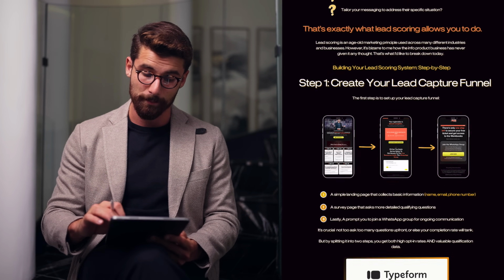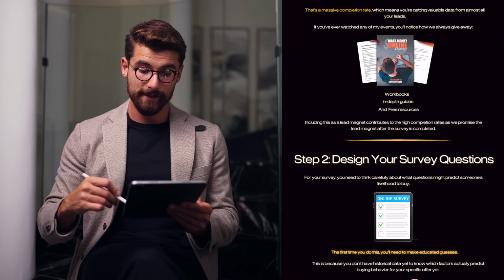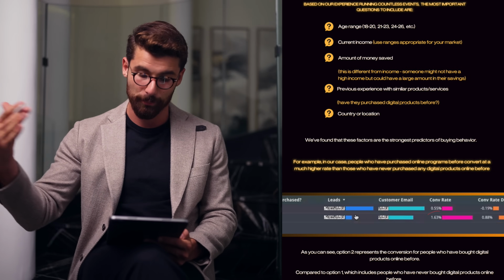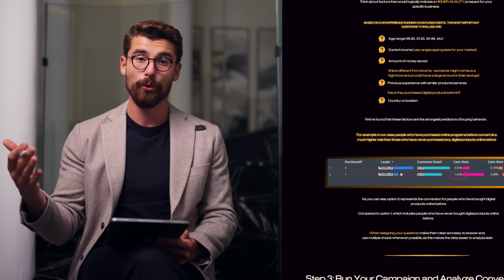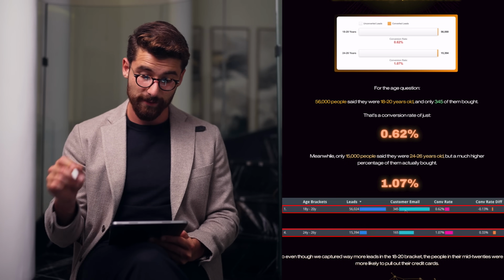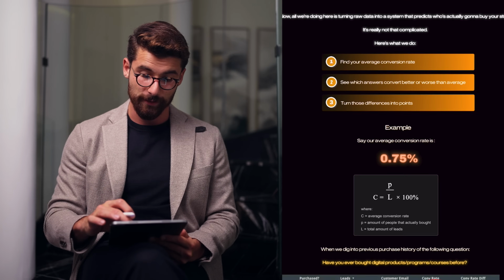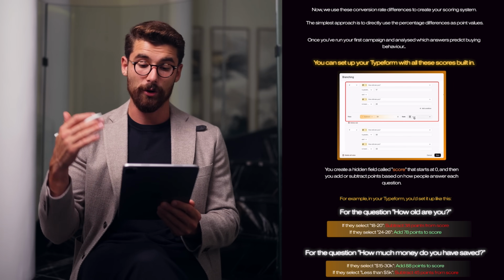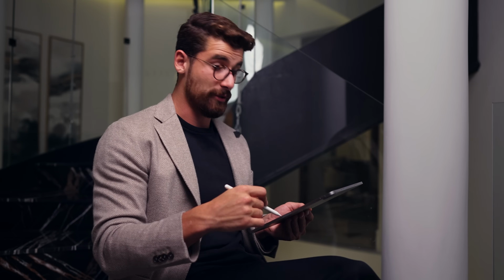Make An Extra $30k-$50k/pm In Your Info Business With This ONE System